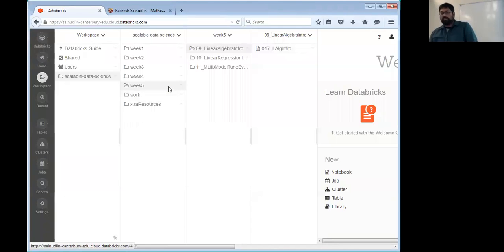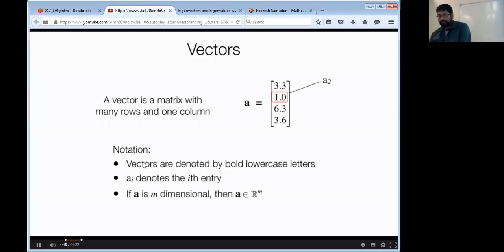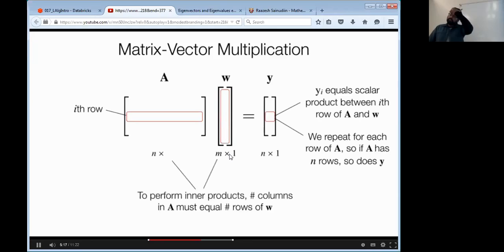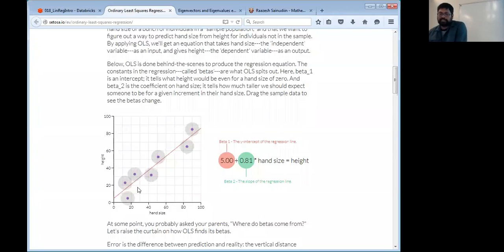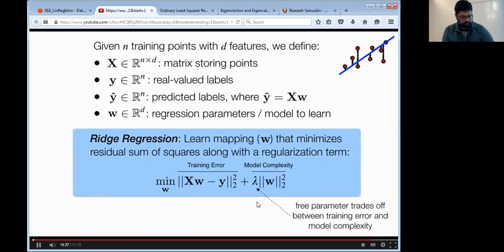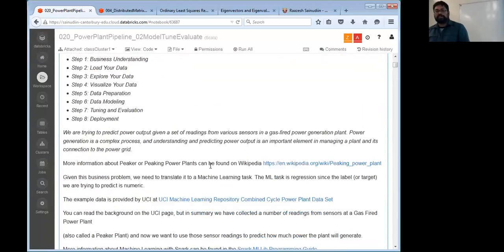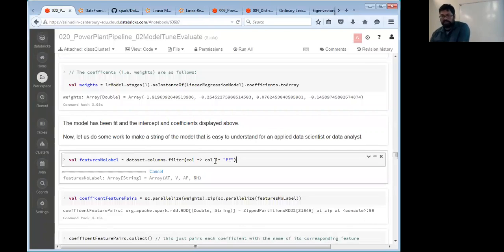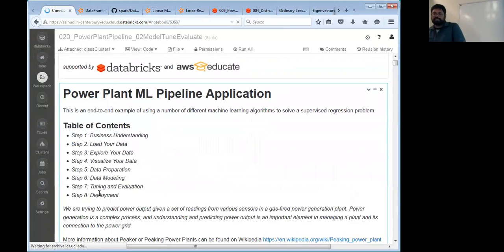Week 5 - Scalable Data Science - STAT478, 2016, Semester 1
Linear Algebra and Linear Regression Introduction.